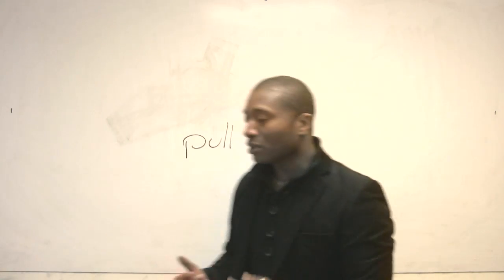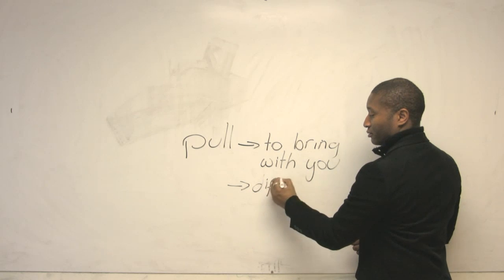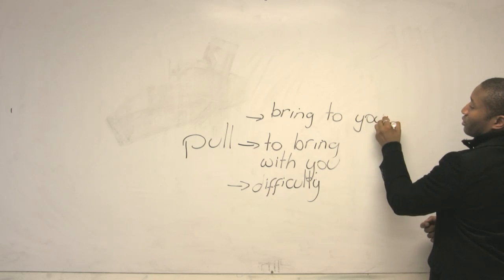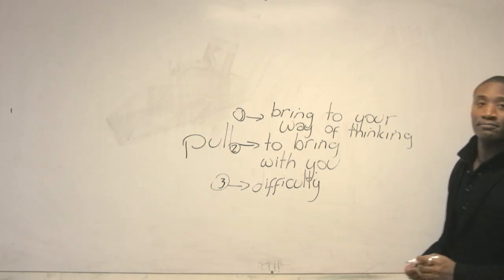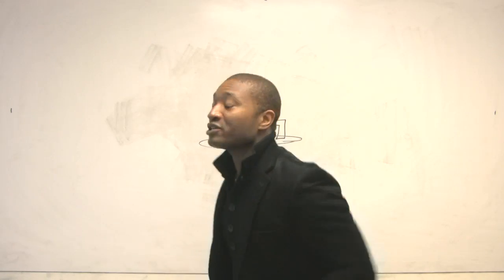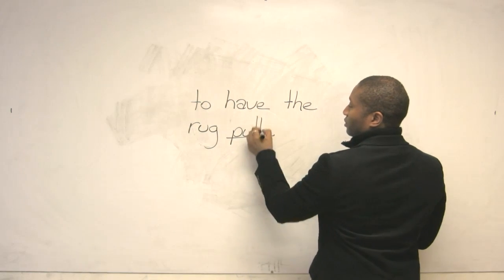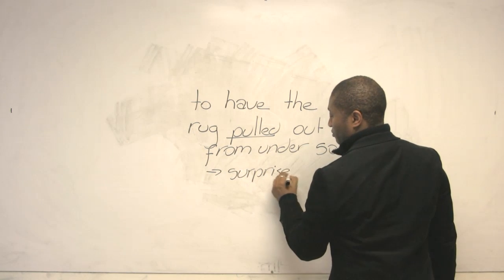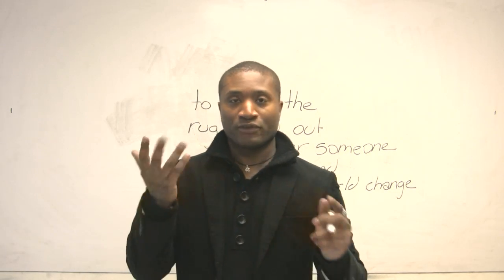Phrasal Verbs in English - PULL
There are a lot of funny phrasal verbs in English that use the word 'pull'. In this lesson, I go over some of them.